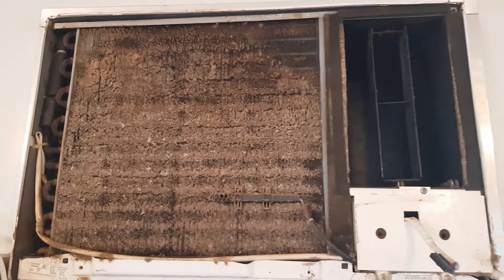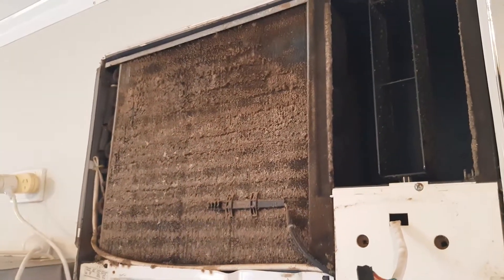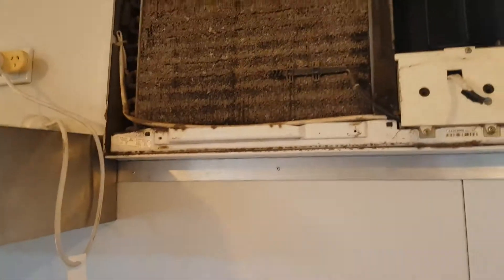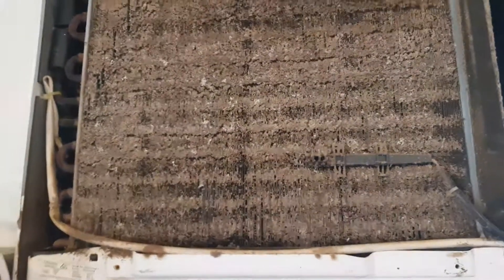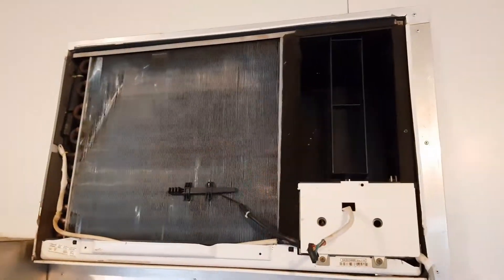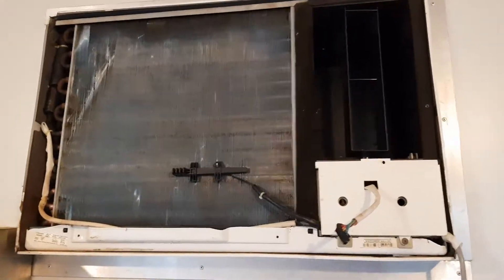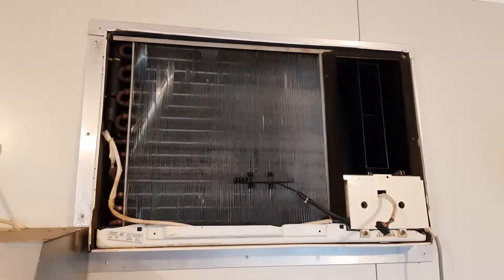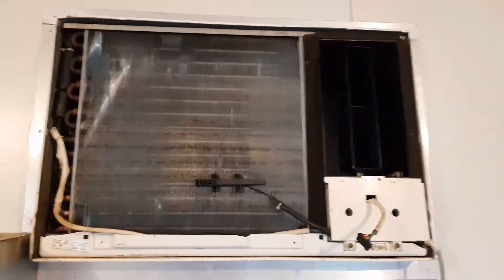Air Conditioner Servicing (Kununurra)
A little story about a dirty air Conditioner.